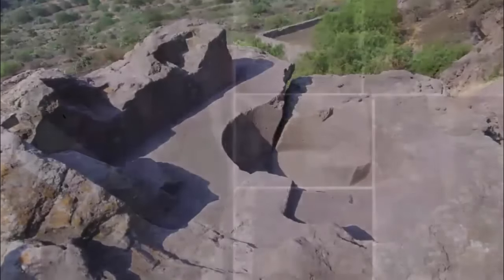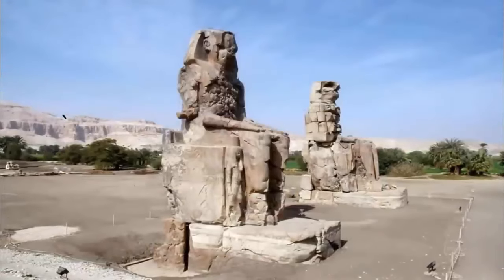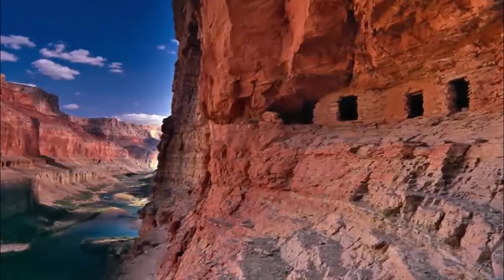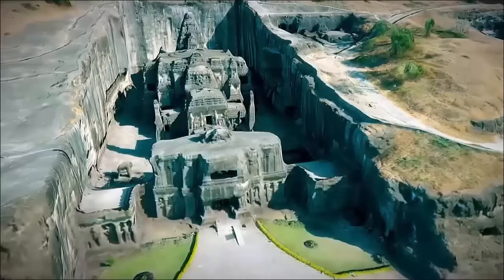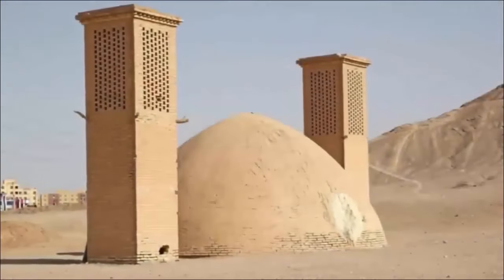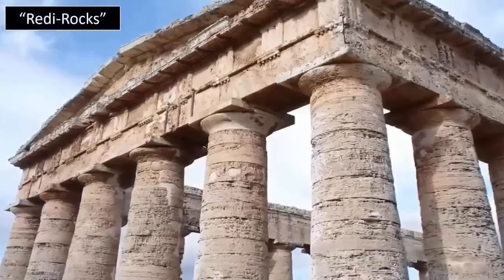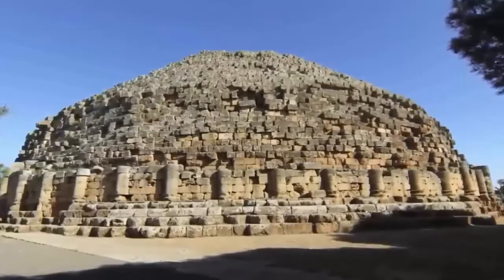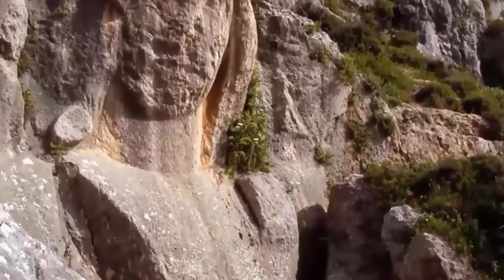Egyptian Ruins In Grand Canyon?